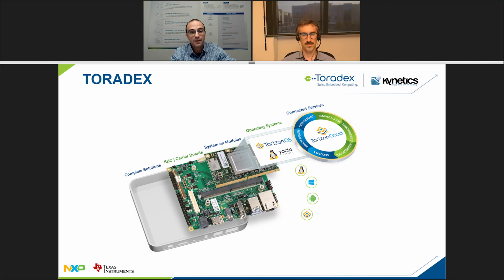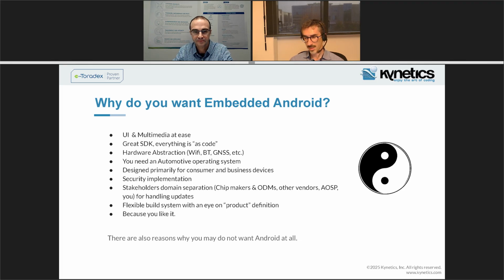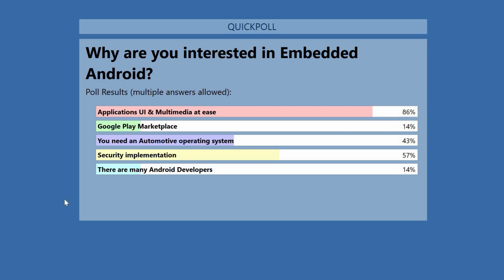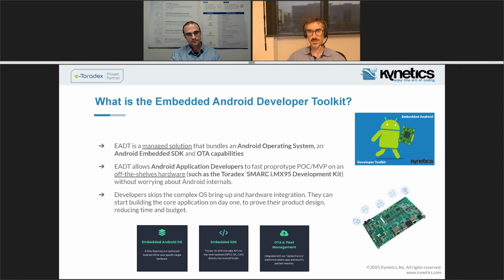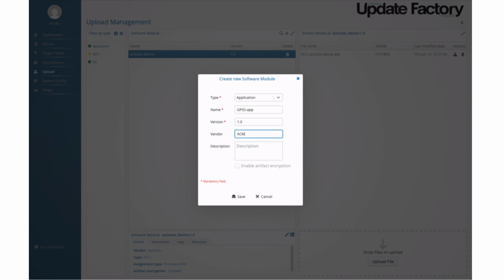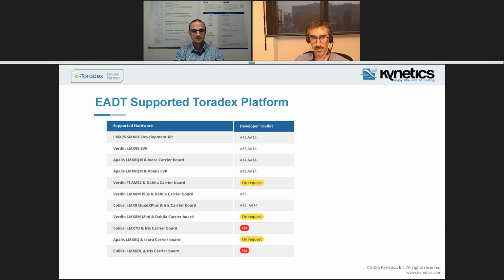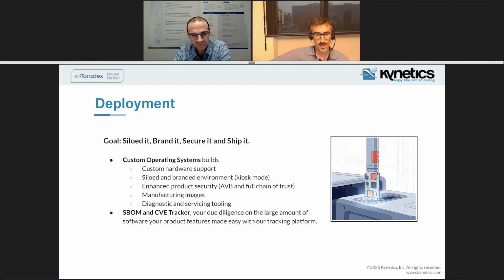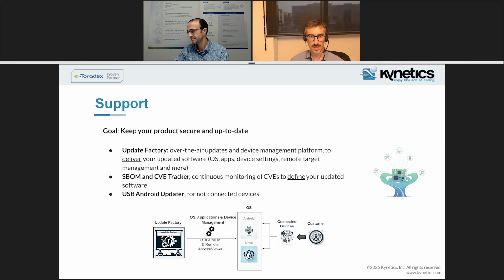Rapid Product Prototyping with Kynetics Embedded Android Developer Toolkit (EADT)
Prototyping embedded systems often means dealing with unfamiliar tools, low-level code, and time-consuming hardware integration, but it doesn’t have to be, especially now that Kynetics’ EADT fully supports Toradex’s i.MX 95–based System on Modules, including the Verdin and SMARC families.

In this session, you'll discover how Android developers can go from idea to working prototype faster using a toolkit that bridges the gap between mobile and embedded development.

Key Takeaways:
  •  Leverage EADT’s pre-configured Android environment to skip complex setup steps and jump straight into application development on supported boards.
  •  Learn how to control hardware interfaces such as RS-232/485, GPIO, I²C, SPI, and CAN bus directly from your Android code.
  •  Understand how to streamline development through remote application deployment and testing using built-in OTA functionality.
  •  Build and test Android prototypes on Toradex’s industrial-grade i.MX 95–based platforms, accelerating the path from concept to product-ready design.

00:00:03 Introduction to Webinar
00:00:17 Introduction to Speakers
00:01:09 Agenda
00:01:55 Introduction to Toradex
00:03:12 Toradex and Embedded Android
00:05:07 Introduction to Kynetics
00:06:45 Why Embedded Android?
00:15:32 Introduction to the Embedded Android Developer Toolkit (EADT)
00:17:31 EADT Demo on Toradex SMARC i.MX 95
00:27:03 Supported Toradex Hardware
00:28:03 Android Product Life Cycle Considerations
00:39:32 Q&A